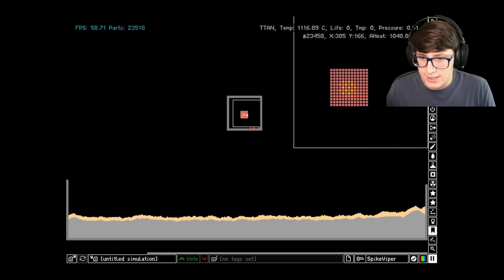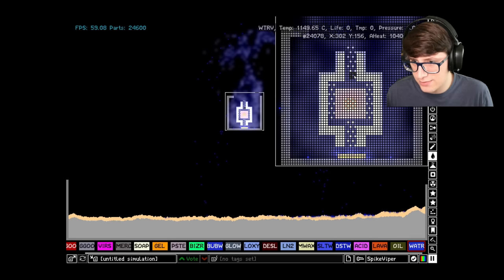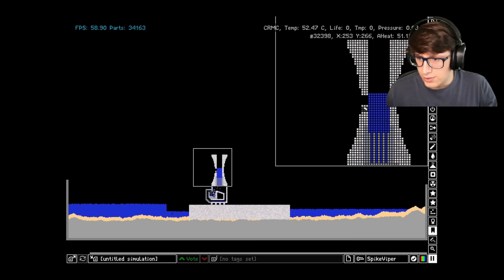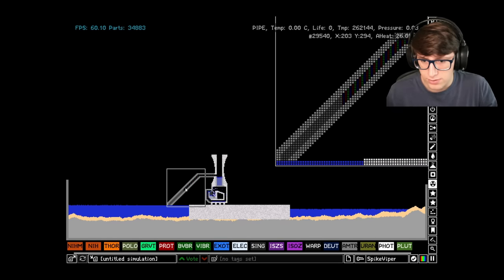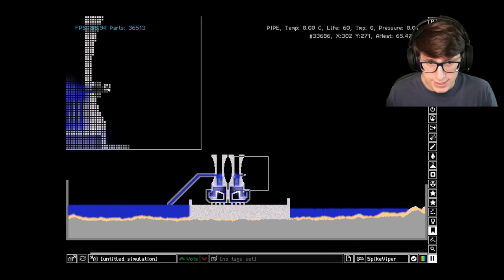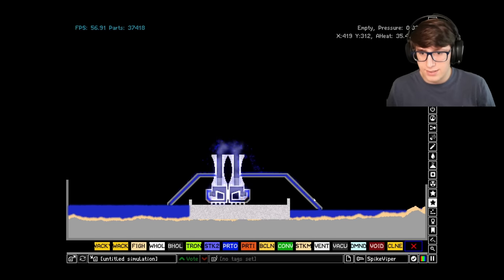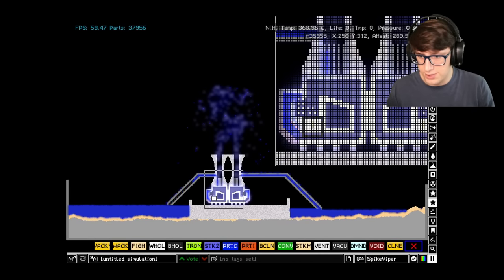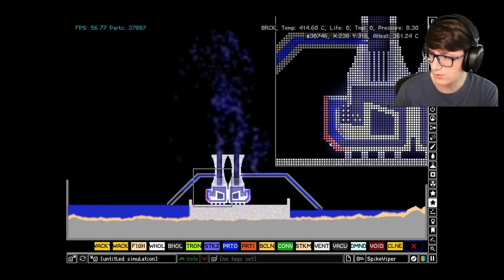Building MINI REACTORS in The Powder Toy!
We play around with some extremely dangerous elements to create power, and only destroy a lake in the process!